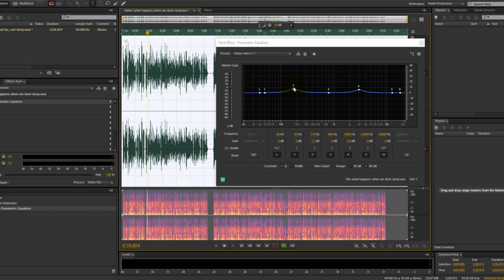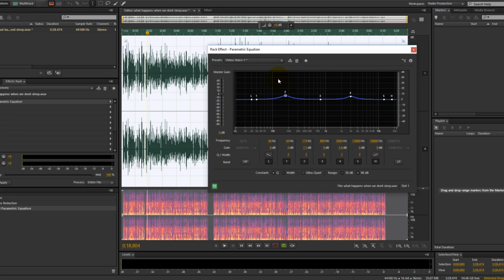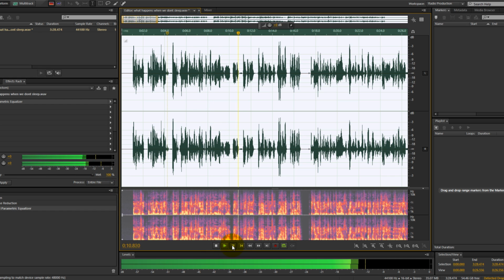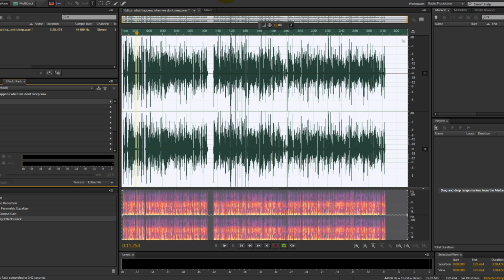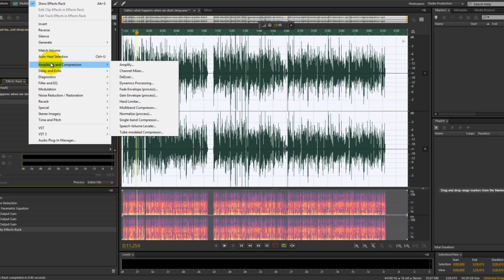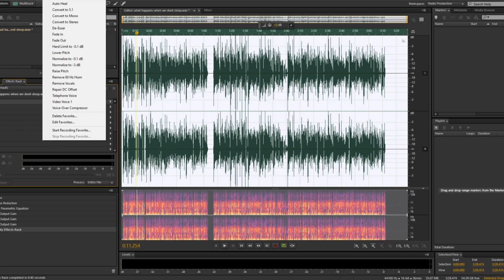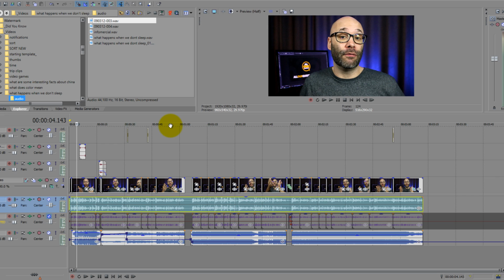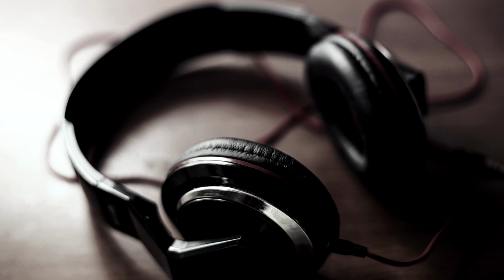How To Get Better Audio Quality For YouTube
Better audio quality in your YouTube videos will make a huge difference in how your viewers perceive your content. I show you the basics of audio processing so you can get better sound quality in your videos.

If you have a topic you want me to make a video about use nicknimmin in the comments.

If you're new to audio editing, don't worry, this is a basic introduction to audio production to improve YouTube audio quality. Since audio is half of the video experience, making sure you're audio is as good as can be is extremely important because if your audio isn't good, people will think your video isn't good even if the image quality of your video is fantastic...it's just how our brains work.

Equipment I used to make this video:

- This is the updated version

Camera - Canon XF100

Mic - Audio Technica 8035